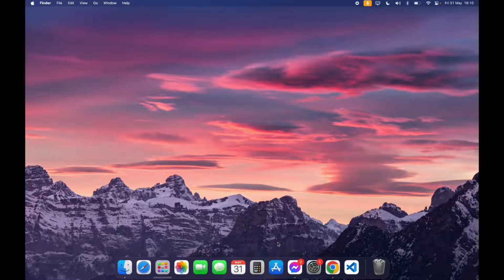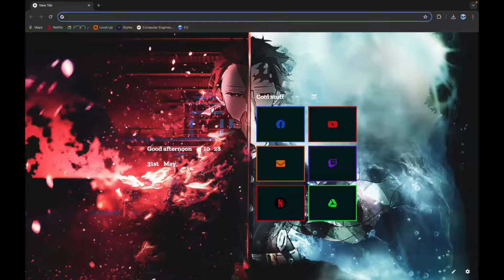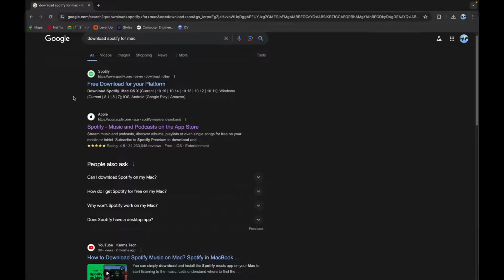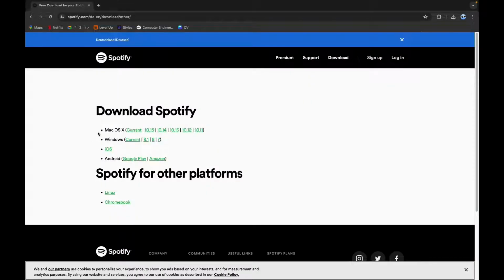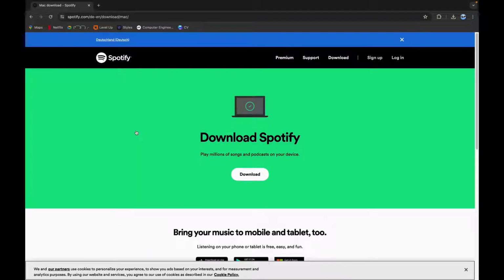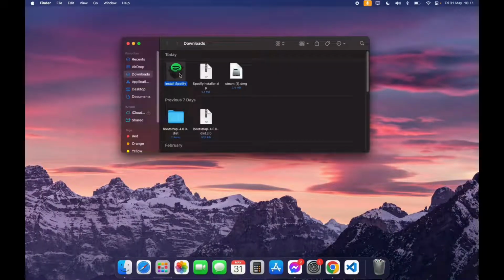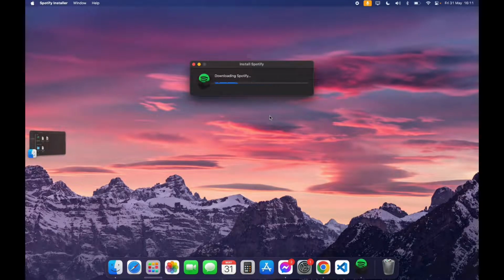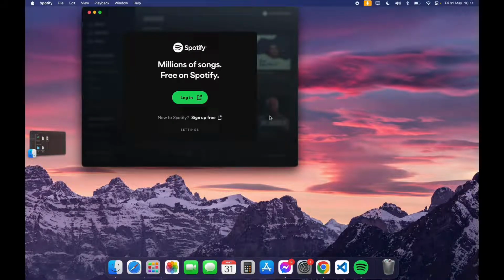How to Download Spotify on MacBook 2024?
Want to enjoy your favorite music on your MacBook? In this easy-to-follow tutorial, we show you how to download and install Spotify on your MacBook in 2024. From visiting the official website to completing the installation, we cover each step in detail to ensure a smooth process.
Whether you're a new user or switching to a new device, our guide will help you get Spotify up and running in no time. Tune in and start streaming your favorite tunes on your MacBook today!